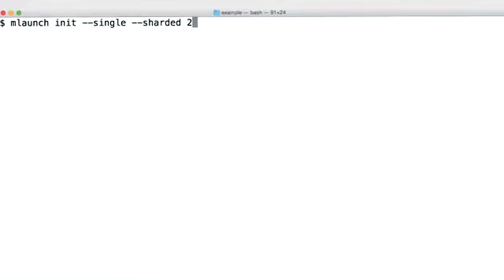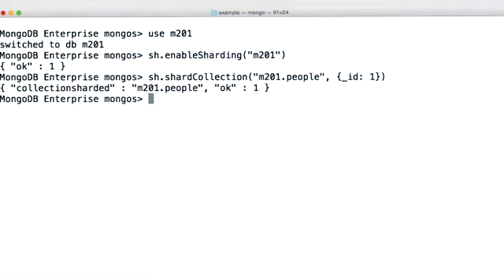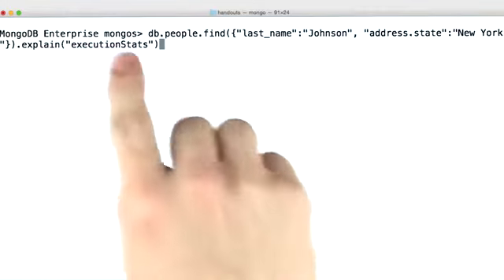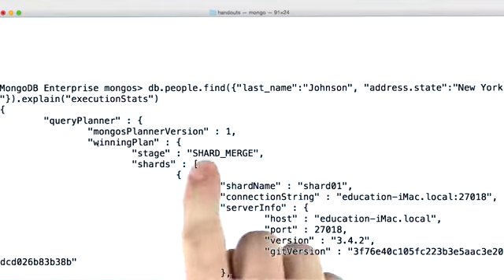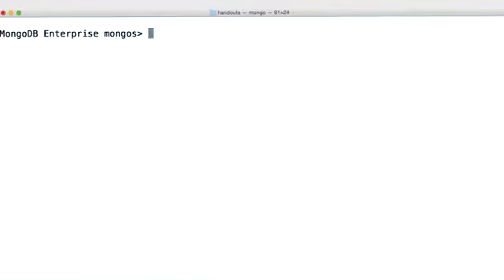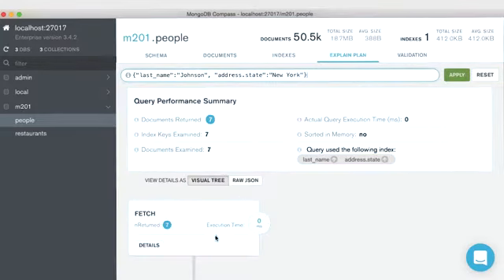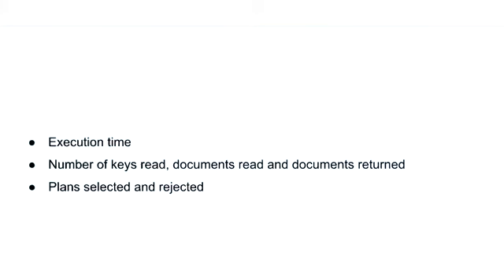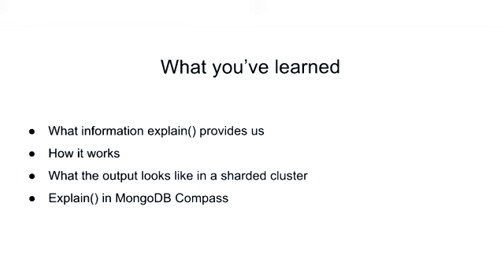MongoDB Understanding Explain Part 2 | Explain in MongoDB | mongodb query plan explain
Presenting Mongodb techniques @varinderpatwal

This video will give you idea how to check mongodb performance.

db.collection.explain()
MongoDB Query Plans
Explain in MongoDB
mongodb query plan explain
mongodb explain query
mongodb explanation
mongodb explain aggregate
mongodb explain executionstats

Team - I have started creating video on Mongodb Technology.